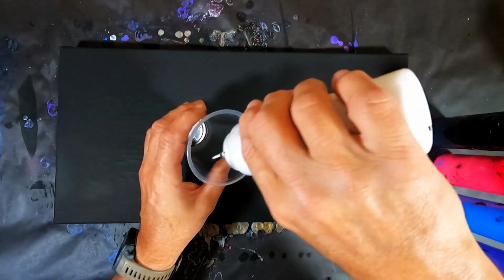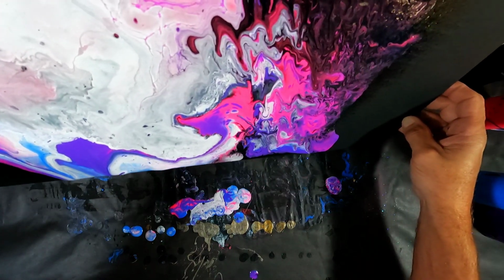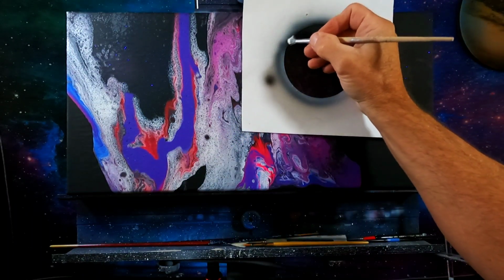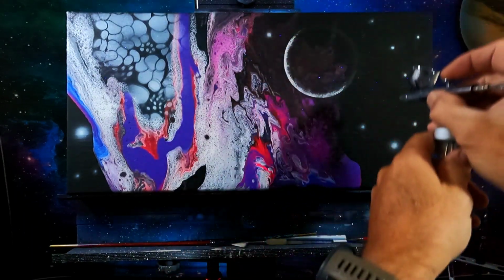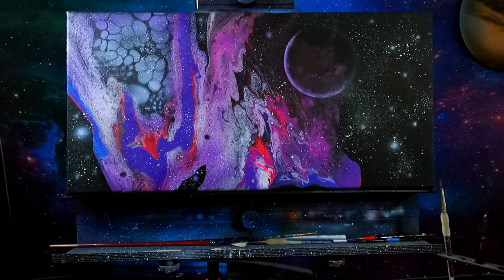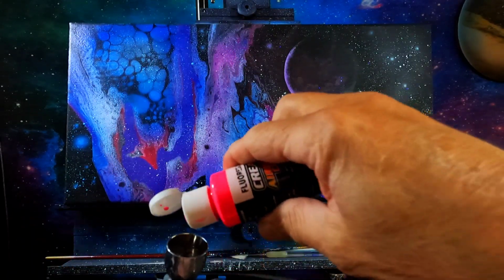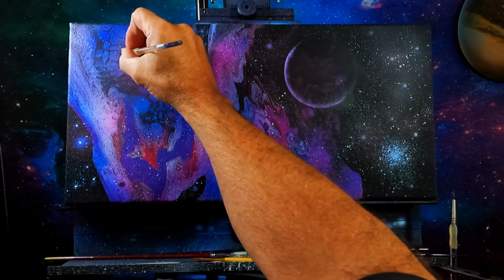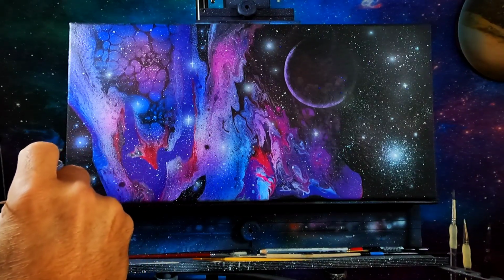MIXED MEDIA Acrylic Galaxy pour painting fluid art step by step tutorial universe art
using traditional colors blue pink purple white and black to create a nebula and outer space with acrylic paint using all types of techniques in this tutorial I'll show you how to do this don't be scared to ever try anything different paint is just paint you can use your fingers or any means necessary to apply it on canvas to get your outcome or your vision just have fun with it.